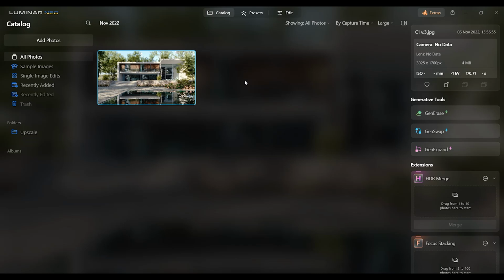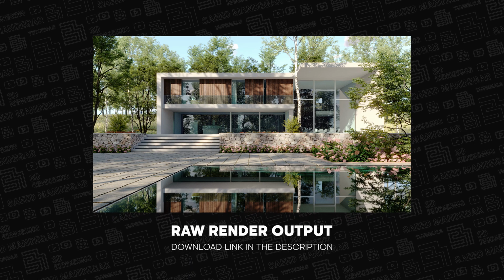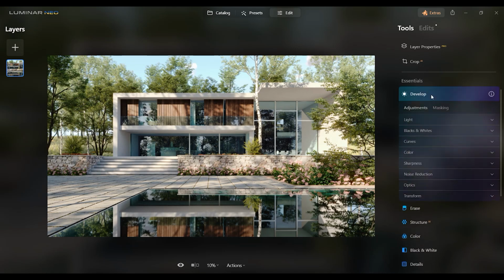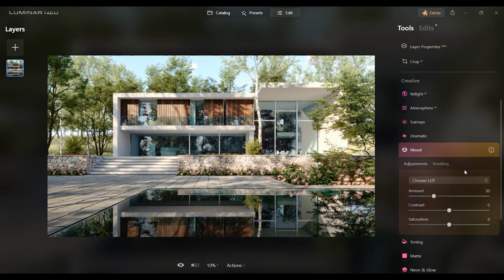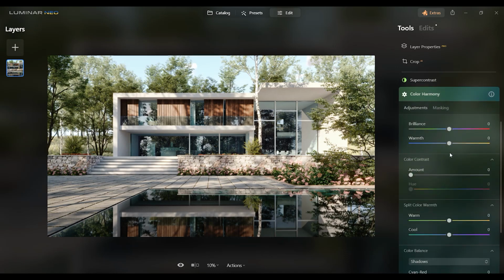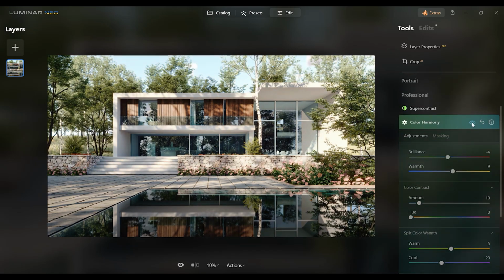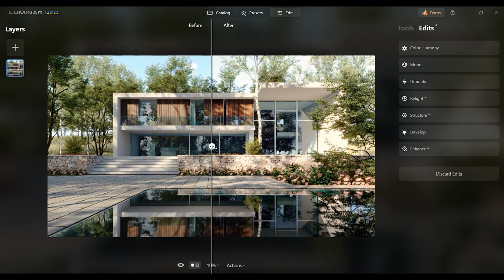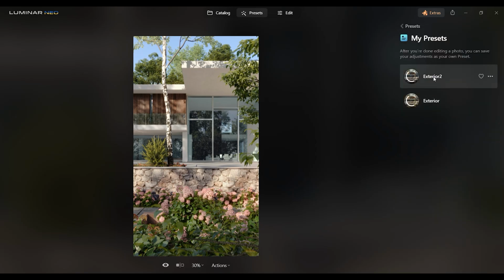POST PRODUCTION Made EASY With A.I.!!! LUMINAR NEO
Use SMT10 to save $10 at checkout!!

Invite Code: mZx4vbbTnn